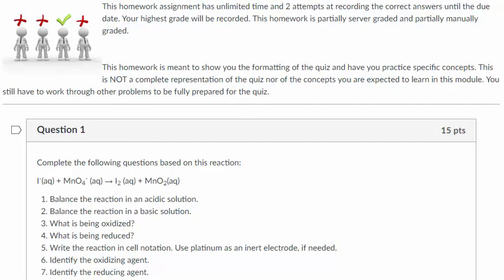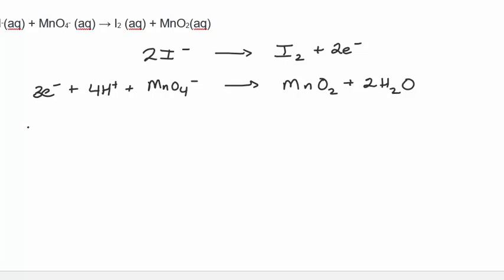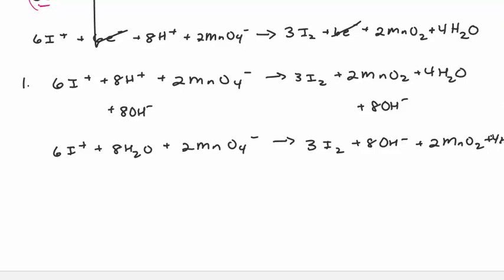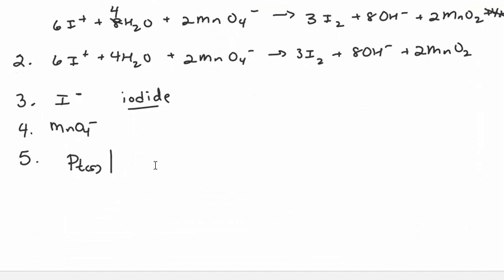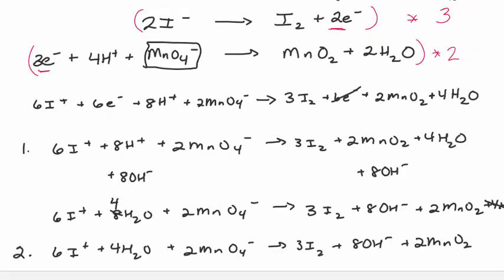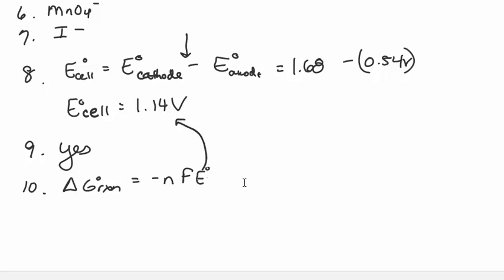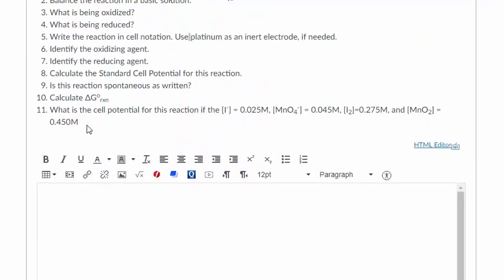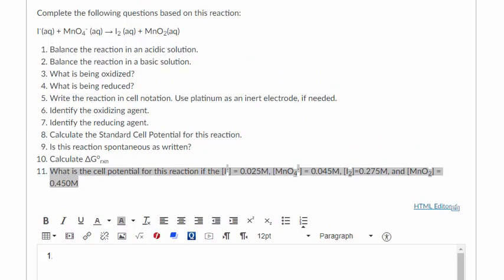Chem2 HW Redox